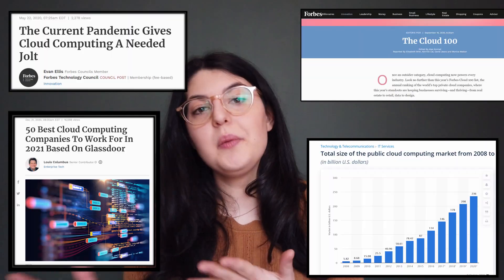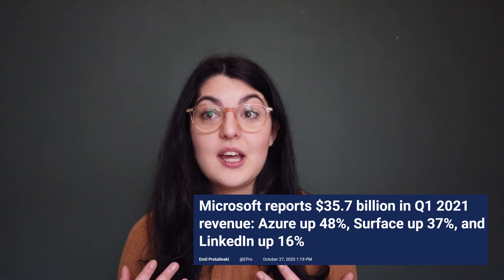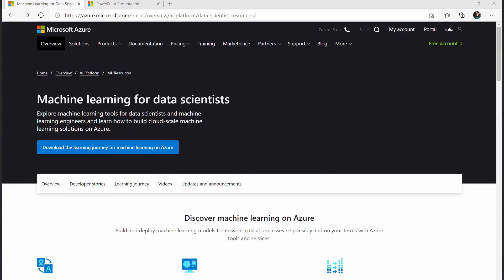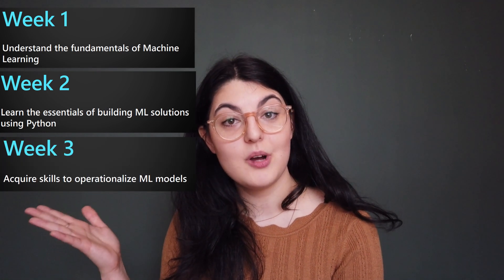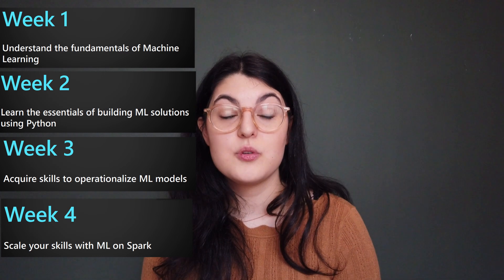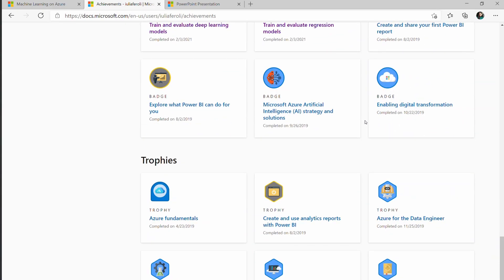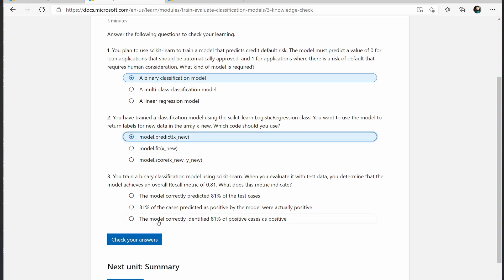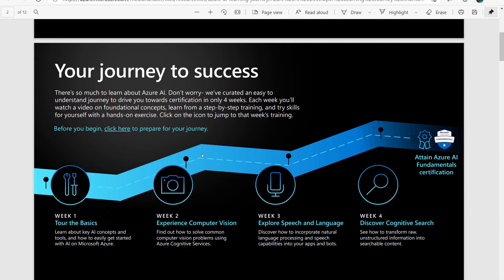How to learn data science... the cloud way | future-proof & more employable!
4 week journey to data science: the cloud-native, enterprise-ready, future-proof way!

Cloud is growing more every day, it's a huge trend that is here to stay so becoming a cloud-native data scientist is a sure ticket to success!

I'm leveraging Microsoft Azure's learning paths and creating this video as a tour on getting started and giving context to why you should learn data science this way!
Data science: the cloud-native, enterprise-ready, future-proof way!

00:00 Intro
00:38 My unique angle on data science
01:30 Why is cloud the future?
02:10 "Normal" data science vs cloud data science
03:20 Resources & learning path
04:05 Where to find everything
04:45 Week by week
05:45 Week 1 overview
06:25 Theory, exercise, test
07:15 AI for developers
07:52 My other series

REFERENCES:
DATA SCIENCE